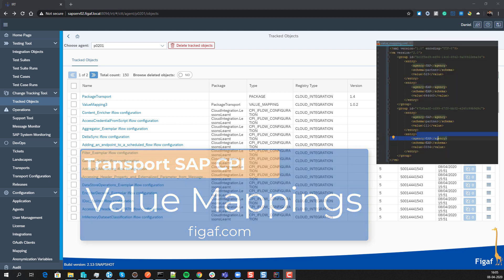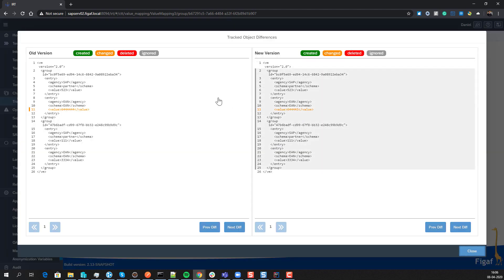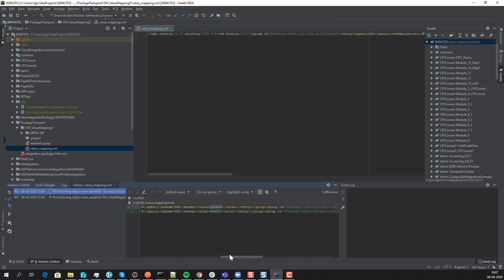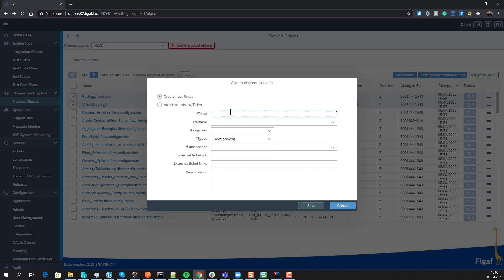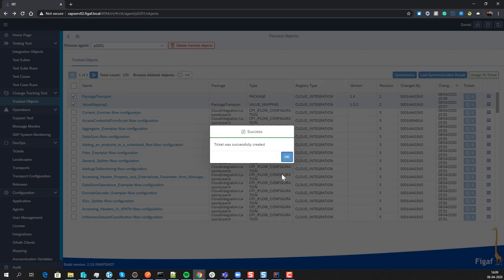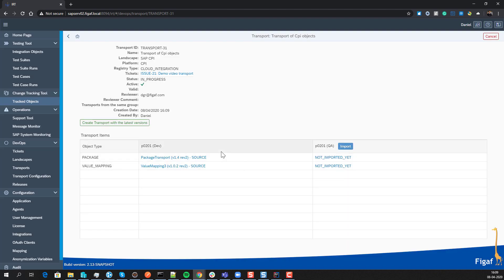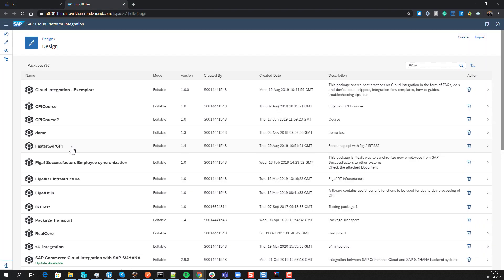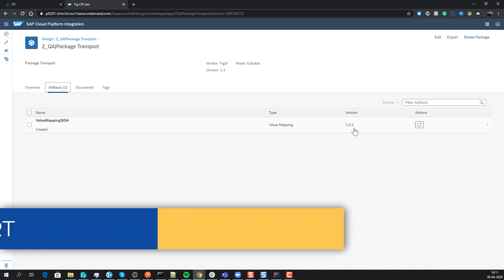SAP CPI Transport of Value Mappings and packages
In this video you will see how you can transport value mappings much simpler with the Figaf tool.